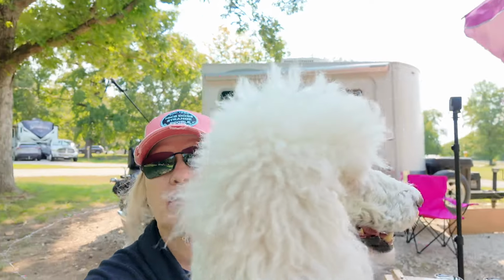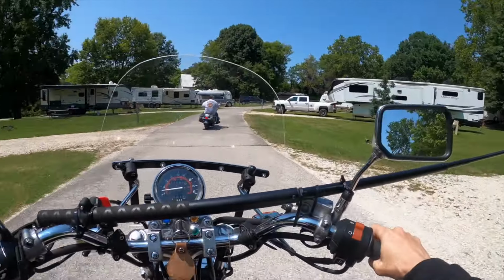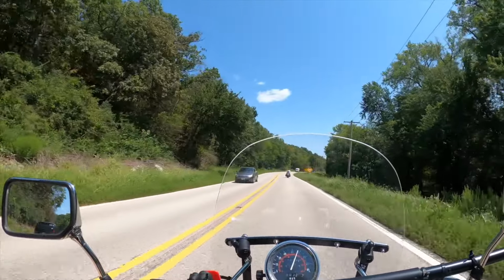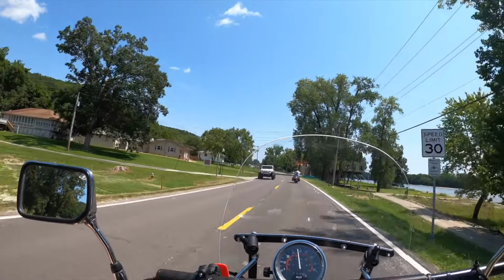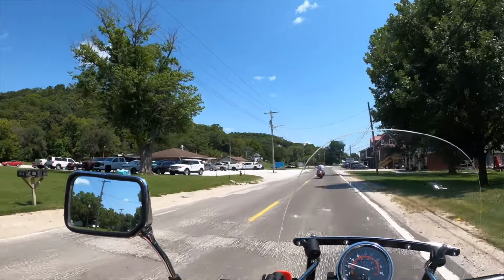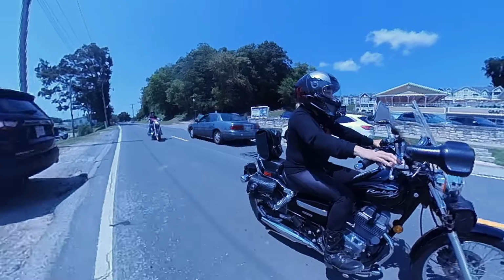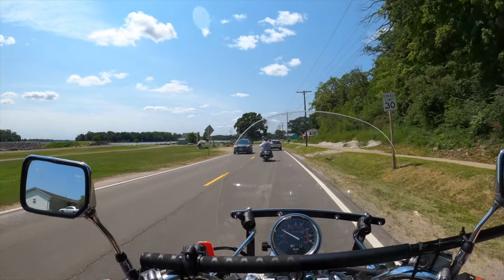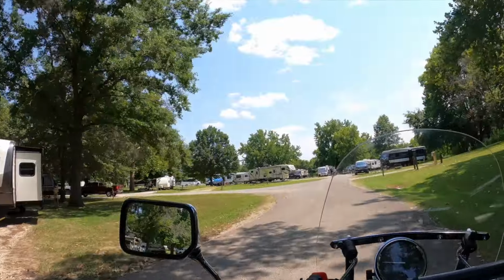Female Motorcycle Riding, Travel Trailer Camping with my Dog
Ahhh... this was a stress free solo camping weekend.  I’m getting better and faster at hooking up the camper and getting everything loaded.

Really had a great time riding with my "posseeee"...listening to music with my family and my dog, Karma.

We took the Camper over the Ferry for the first time.. I was just a bit intimidated because of the hill to get it on and off, was unsure if I would bottom it out...  weather was great.  The Honda loads so easily into the camper and I really only have to use 3 tie downs to get it stationary...I could probably use 2 on the front but I just like additional security.  How do you all tie your bikes down inside.

I'm thinking it's time to see if my Kayak will fit inside the camper.  Might be able to slide it in next to the Honda.  I know it wouldn't work with the Harley Heritage or the Hydra Glide, just too wide.  Maybe the Kayak would fit on top the camper or the Jeep.  I have some thinking to do on this.

GoPro 8

GoPro 8 Charger and Replacement Batteries.

Insta360 X2 Camera.

Insta360 X3 Camera.

Insta360 X3 Charger and Replacement Batteries.

Video Micro SC Card

Handle Bar Mount.

Camera Mount.

Invisible Selfie Stick.

Tripod Self Stick.

Rear Mirror Mount

This is an Amazon Link for my Harley Davidson boots that I almost always wear.  Love these!